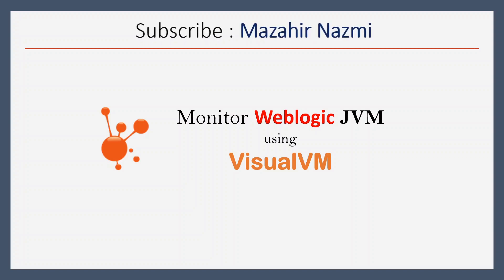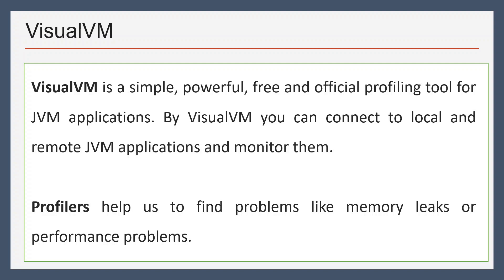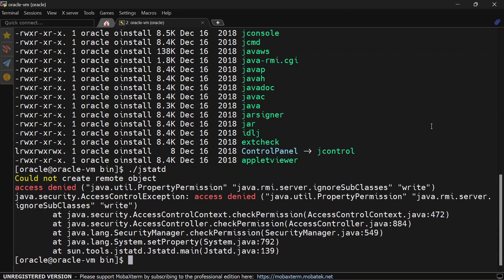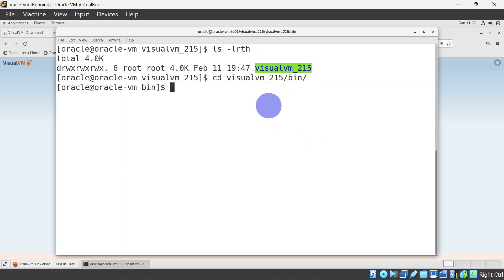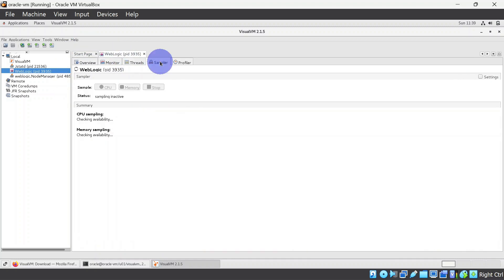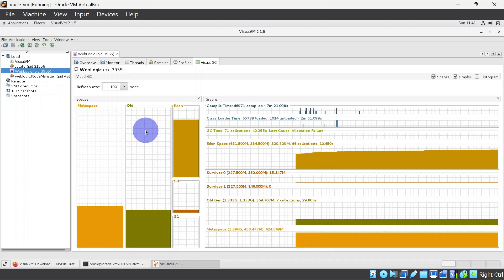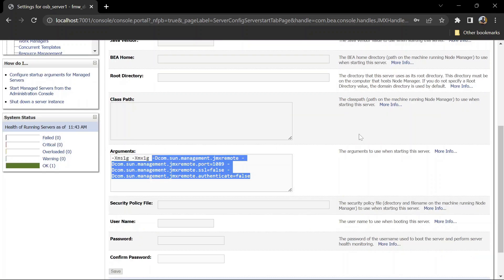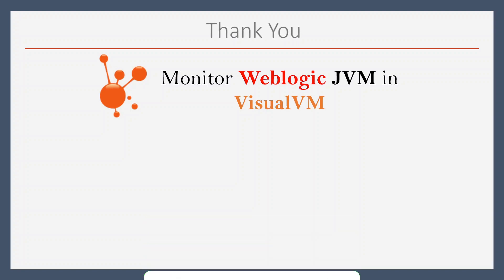Weblogic JVM Monitoring | Monitor Garbage Collection in VisualVM | jstatd | jmx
In this video, we will cover Weblogic JVM Monitoring

0:00 Intro to Video
0:40 Intro to VisualVM/jstatd/jmx
2:08 jstatd Config
3:24 VisualVM Walkthrough
6:03 jmx Config
8:10 Wrap Up